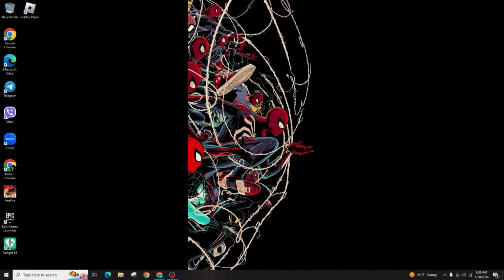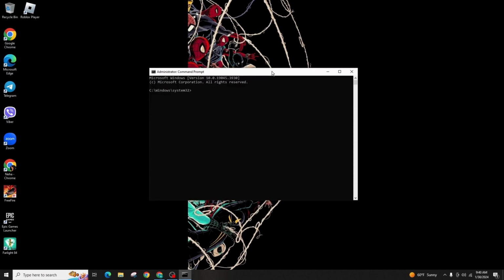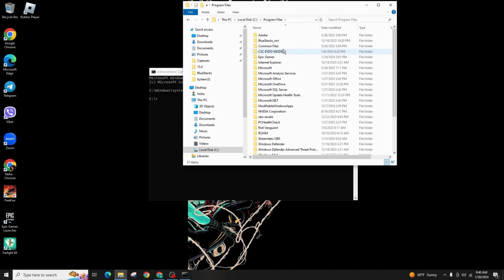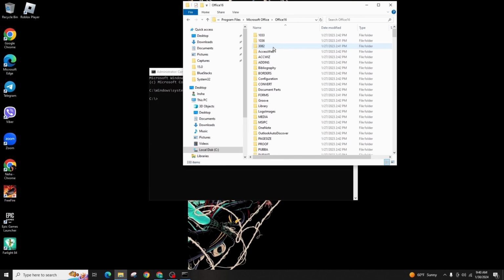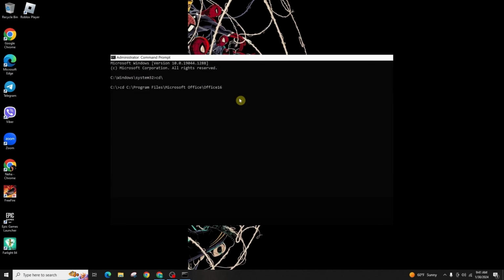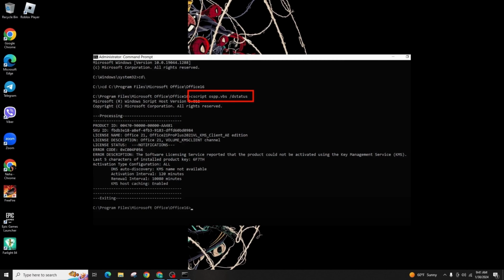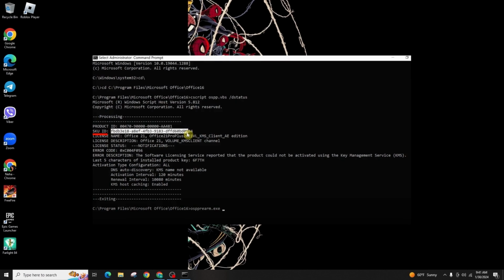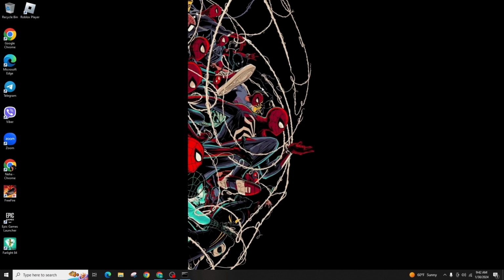How to Activate MS Office 2021 or Microsoft 365 for Free?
Interested in activating Microsoft Office 2021 or Microsoft 365 for free without a product key? This tutorial provides step-by-step guidance on how to activate these Microsoft Office suites without purchasing a subscription, ensuring you can use Office tools without cost.

In this tutorial:
0:00 - Introduction
0:05 - How to Activate MS Office 2021 or Microsoft 365 for Free

Learn the process of activating MS Office 2021 or Microsoft 365 without a subscription. The video covers using free methods like using the Microsoft Toolkit or KMS Activator to activate your Office suite. Follow these instructions to access the Office tools you need without paying for a subscription.

Get the most out of Microsoft Office without cost with this informative guide to activation!